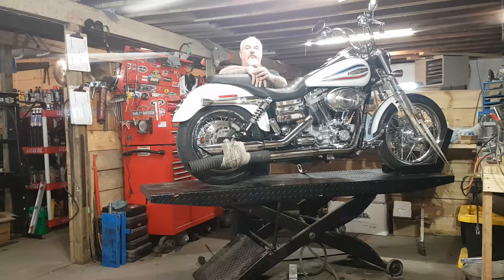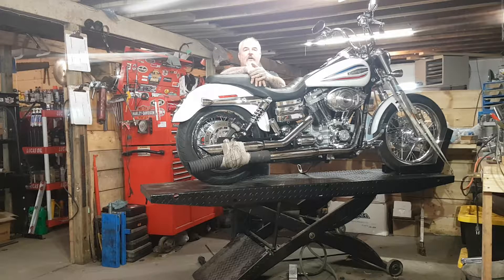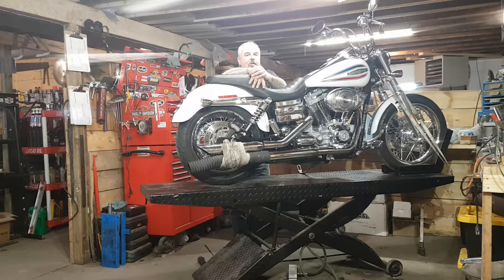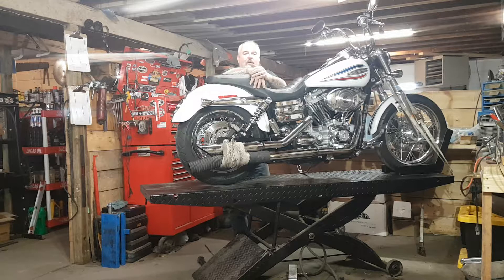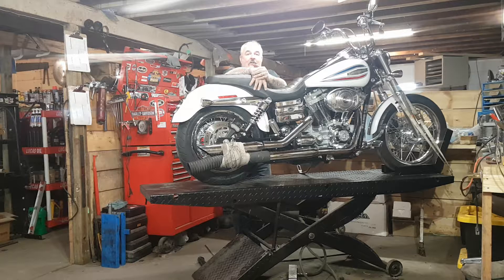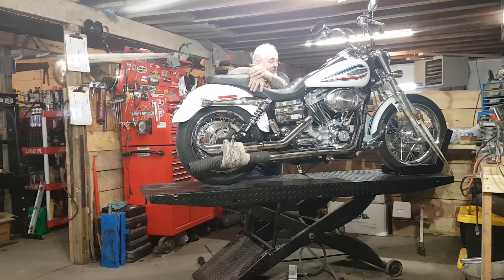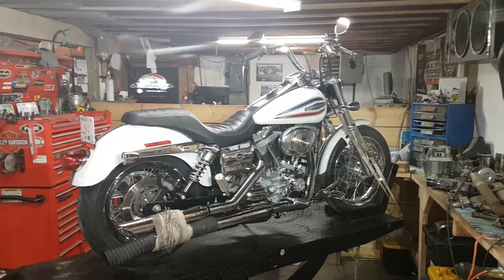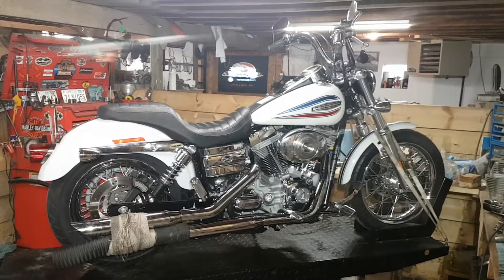2006 superglide custom 124 cuin.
Just rebuilt the top end on this one...and ported the heads. cant wait to tune her on the dyno and do a pull.